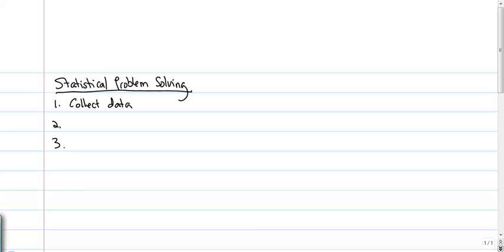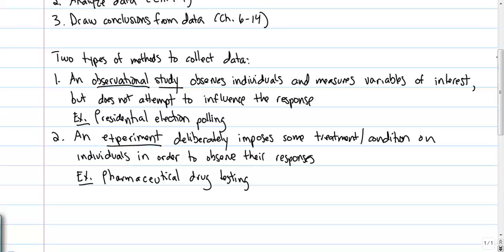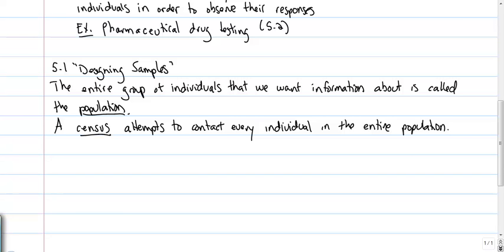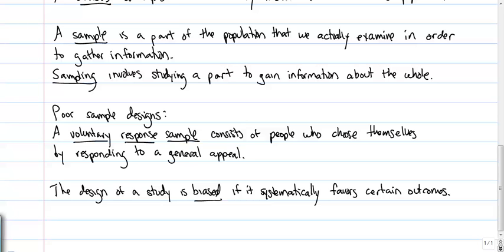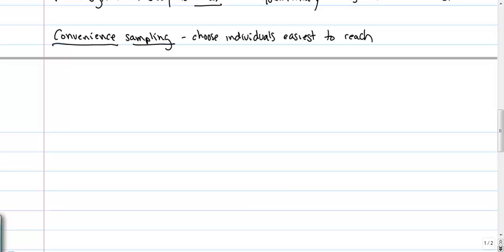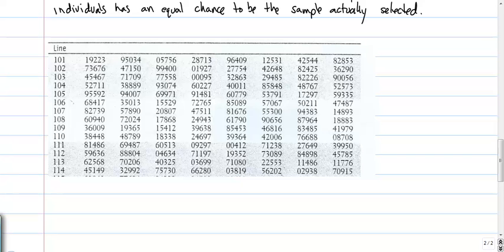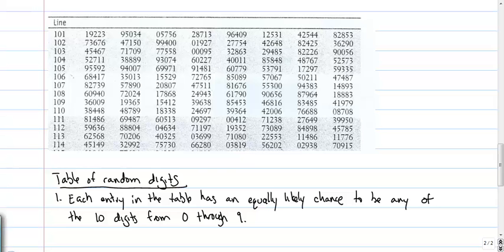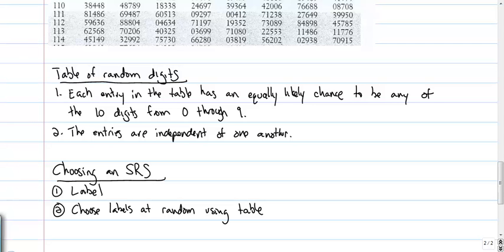5.1 "Designing Samples" (1/2)